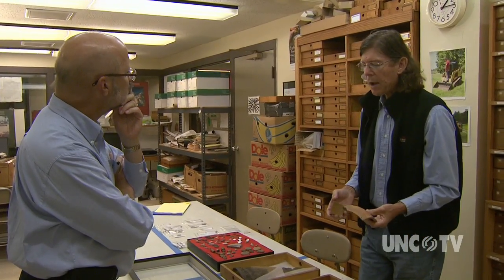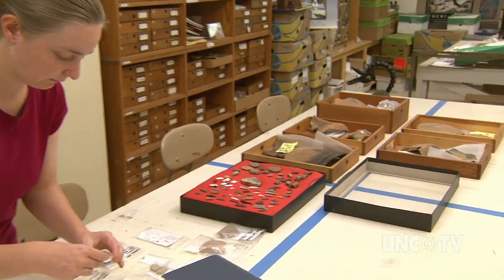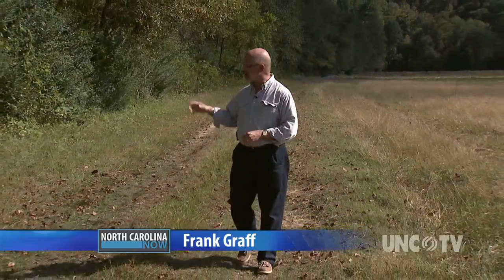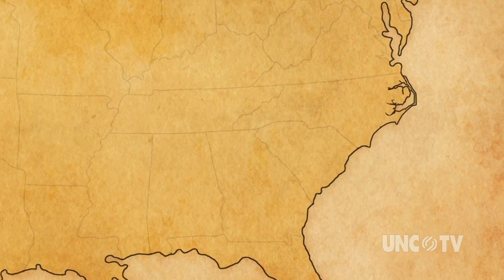Discovering a Spanish settlement founded long before Roanoke's Lost Colony | Sci NC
In 1567, Spanish explorer Capt. Juan Pardo traveled the Indian trails to a town called Joara, in the NC foothills.

In 1567, Spanish explorer Capt. Juan Pardo traveled the Indian trails to a town called Joara, in the NC foothills. He built a fort there. Indians later killed the soldiers and burned the fort. The location of that fort remained a mystery until recently when archaeologists discovered indisputable evidence of a permanent Spanish settlement. Dr. David Moore, archaeology professor at Warren Wilson College explains, "This is a jar that soldiers would likely carry with them because it is small but holds a medicine you would need in the field, and it is easily dated to the late 16th century." Watch how archaeology students dig up the history of the first Europeans in the Carolinas.

Funding for North Carolina Science Now provided by GSK.